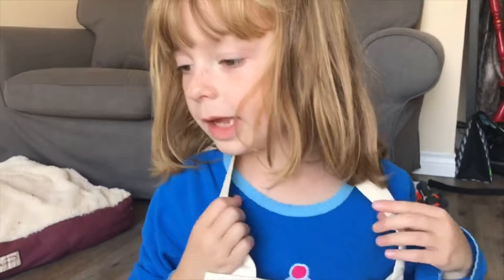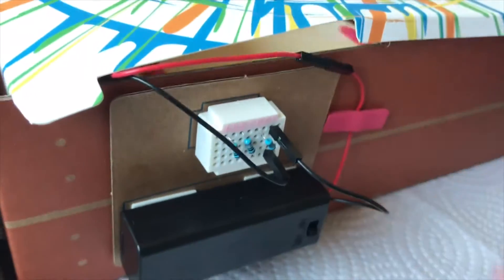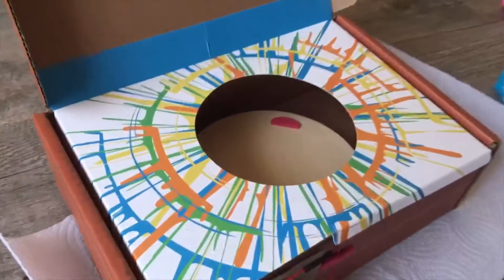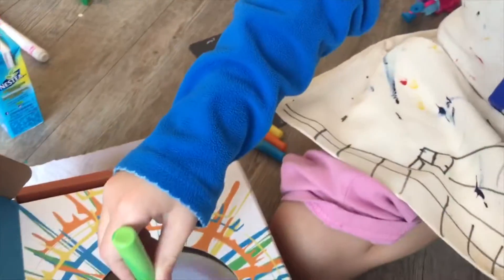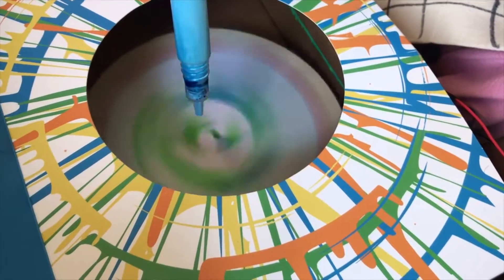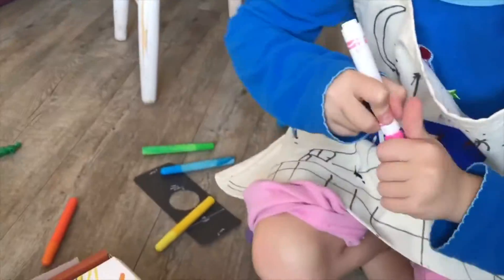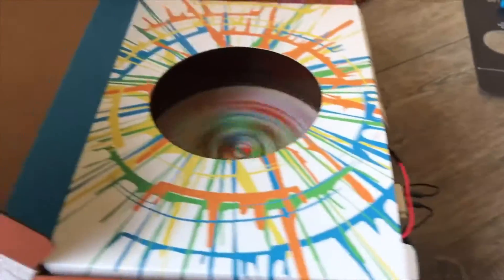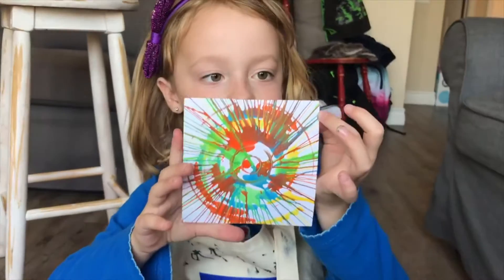Carmen's Art Machine